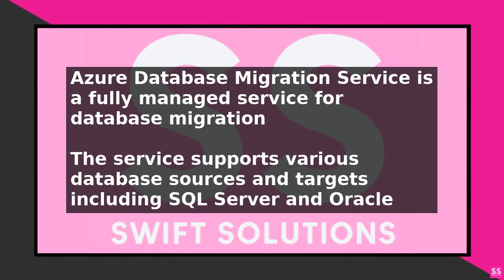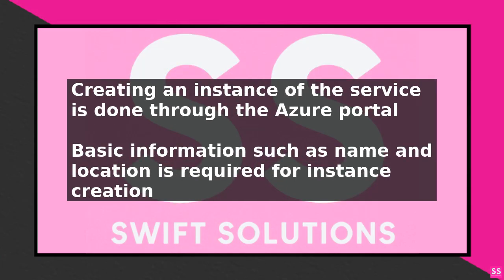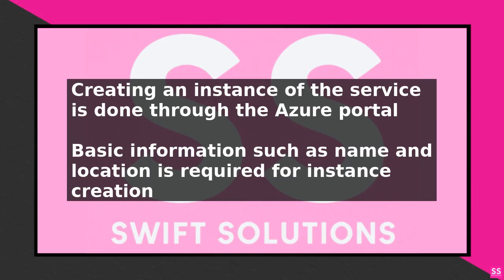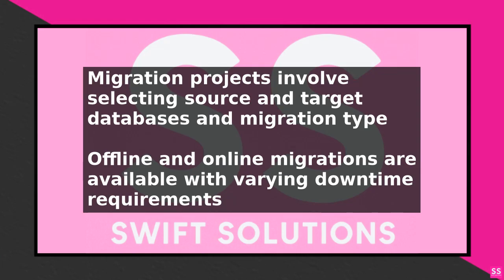How To Use Azure Database Migration Service (2025)